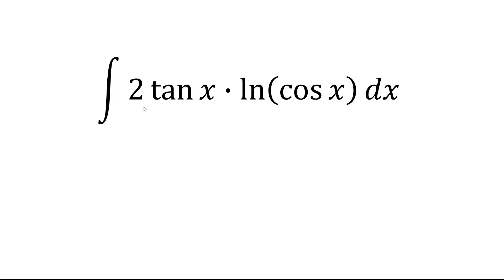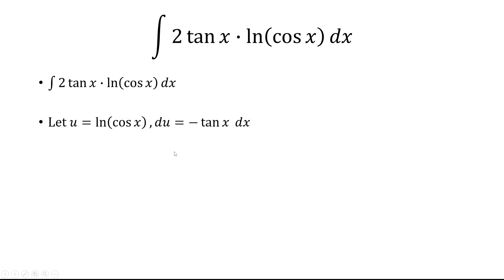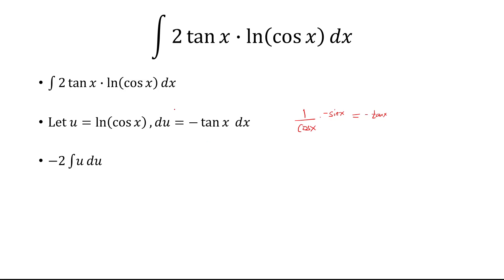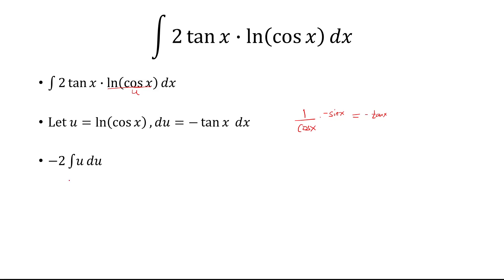Integral 2 tanx ln(cosx)